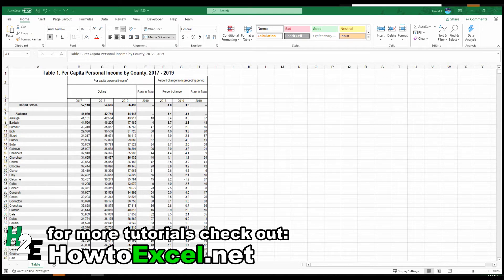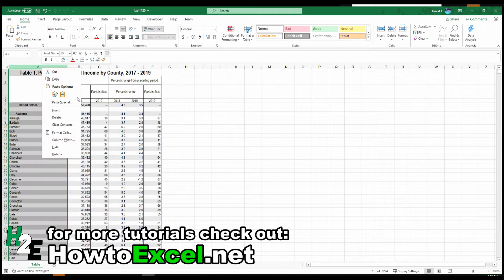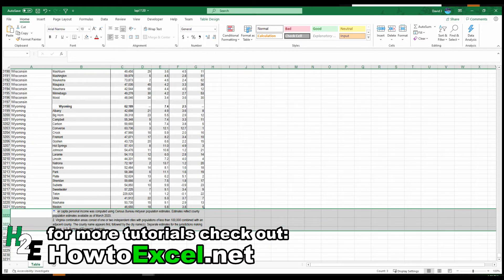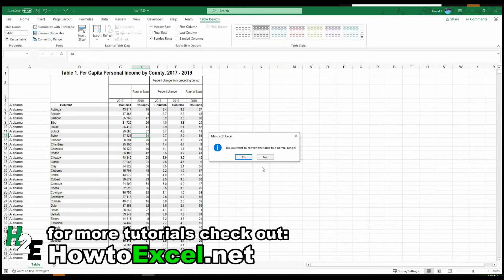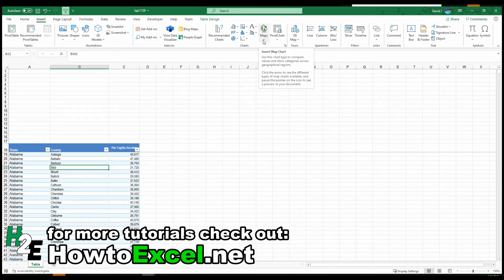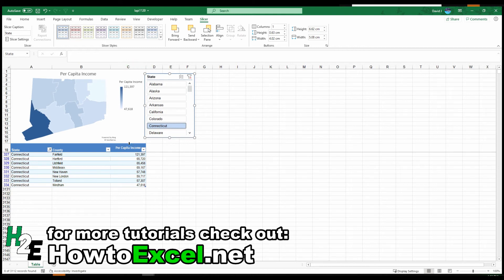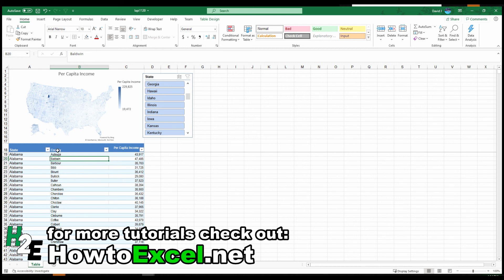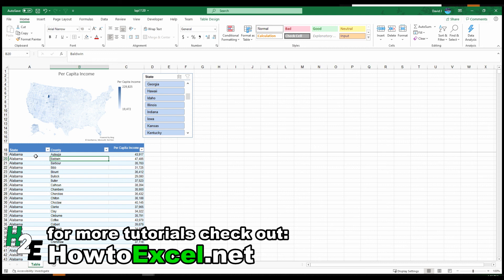How to Create a Map Chart in Excel With Slicers